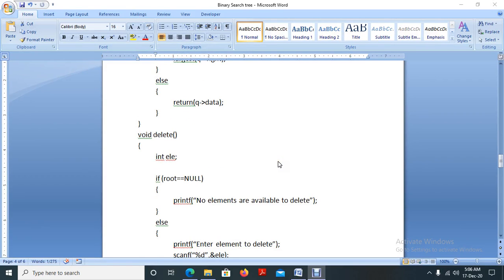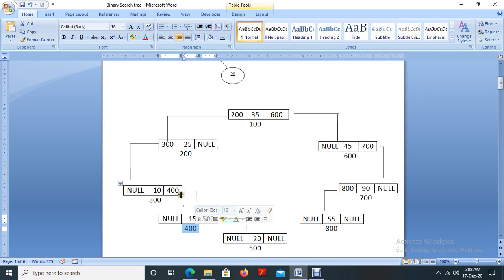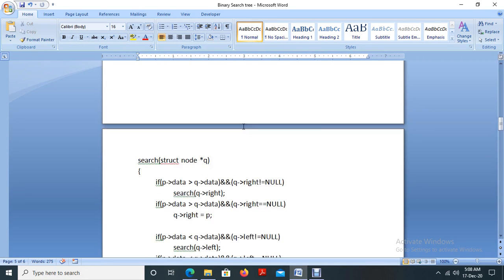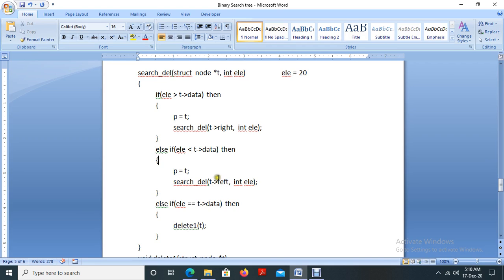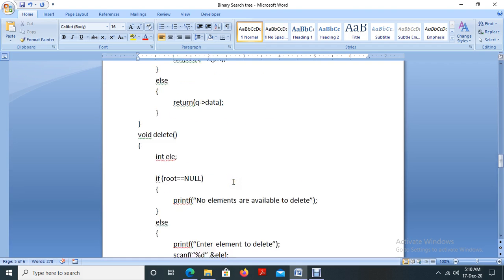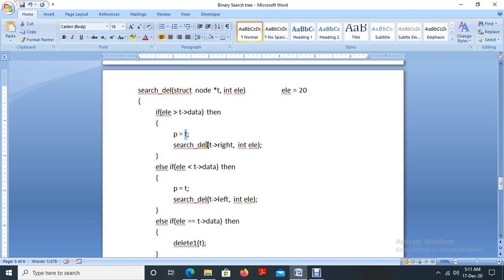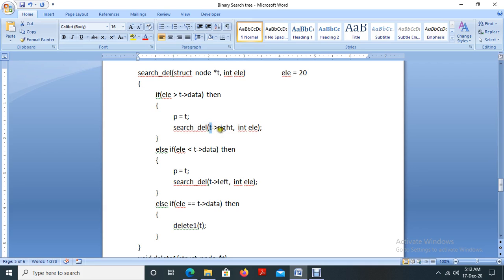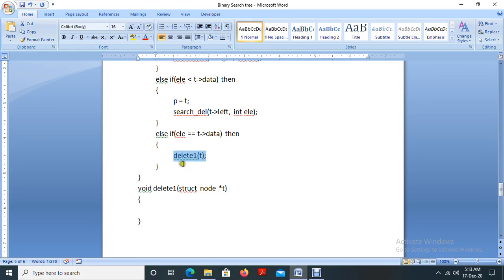Deletion in BST Part1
Deletion in Binary Search tree part1